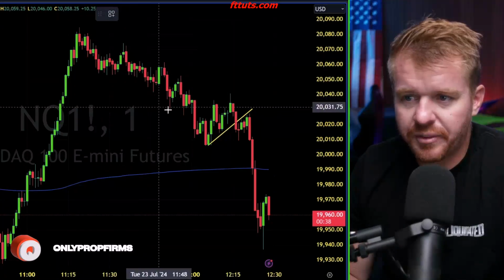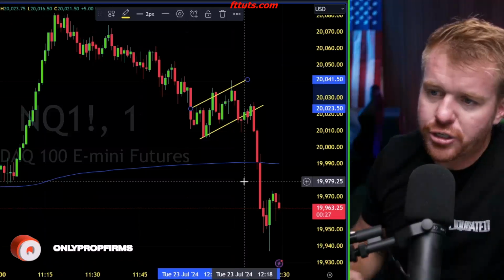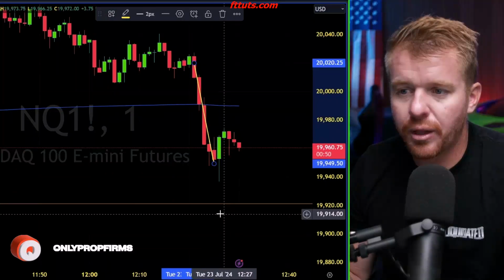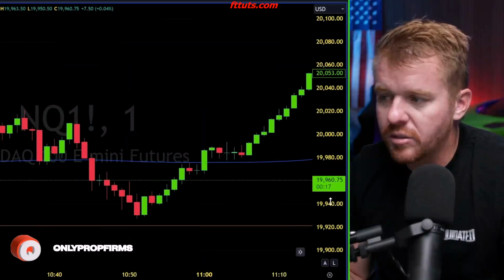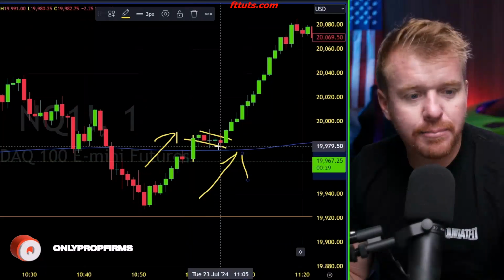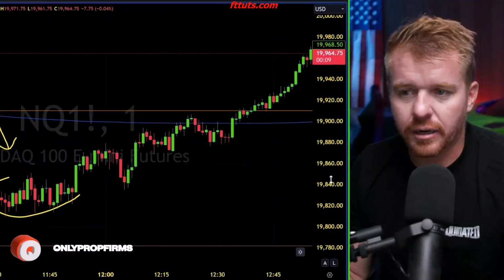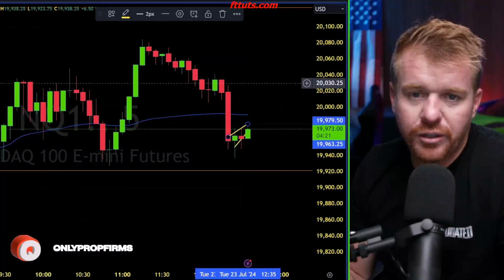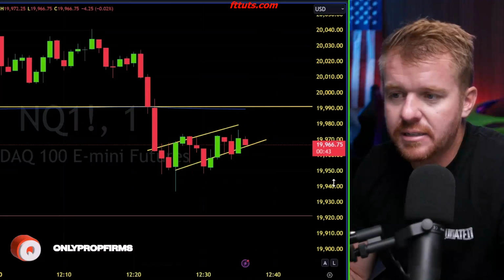19 Bear & Bull Flags